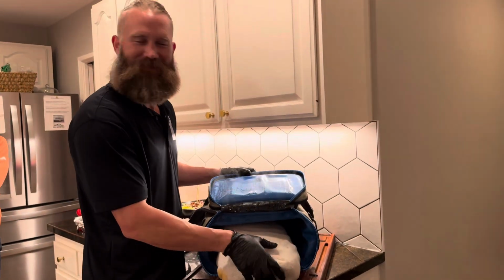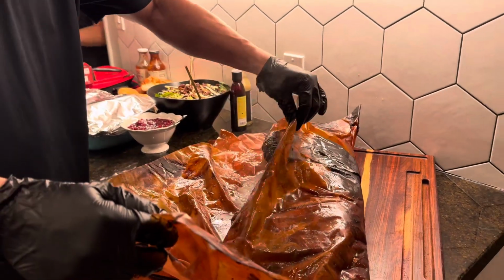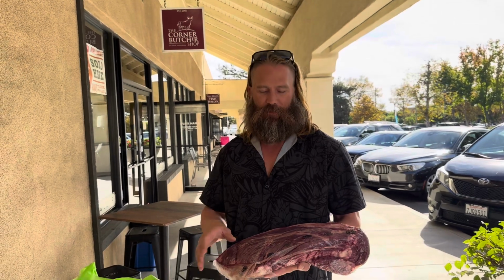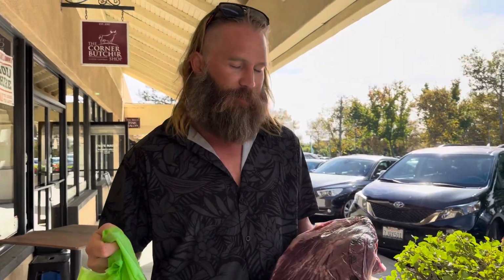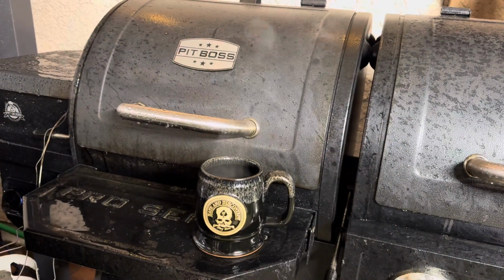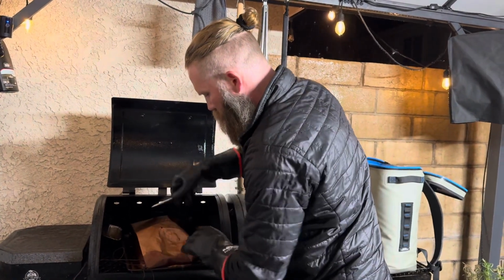44 Hour Process for a CHOICE Brisket - FRIENDSgiving Style - Slopi Papi MEATS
Follow the process of a 44 hour journey preparing a smoking a 12lb choice brisket.